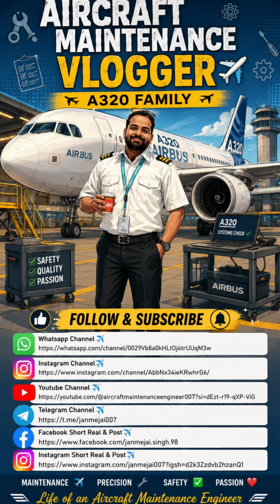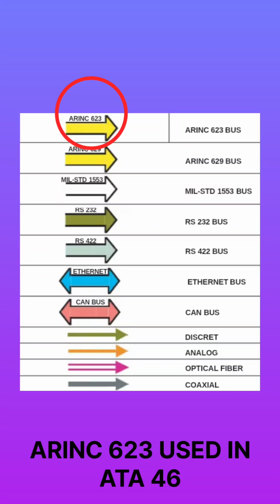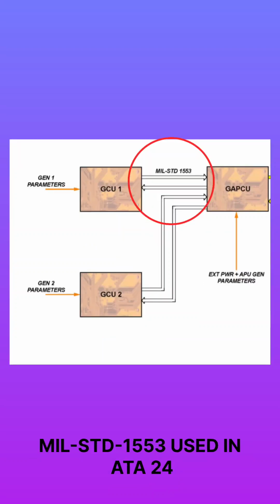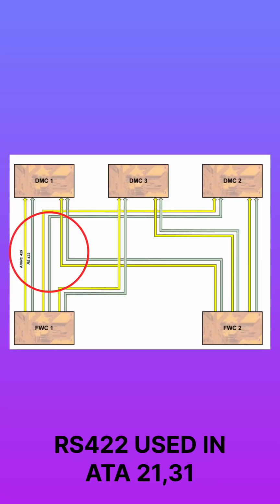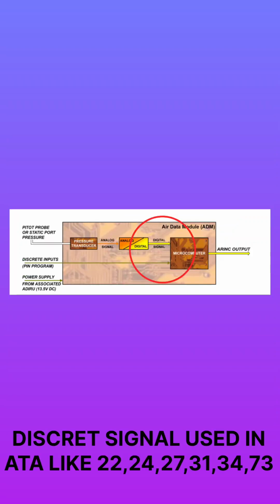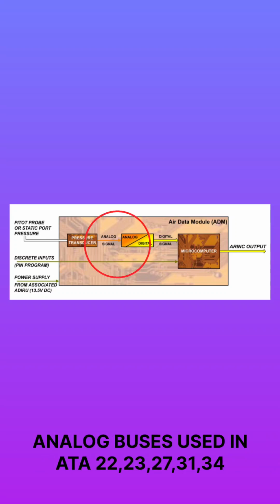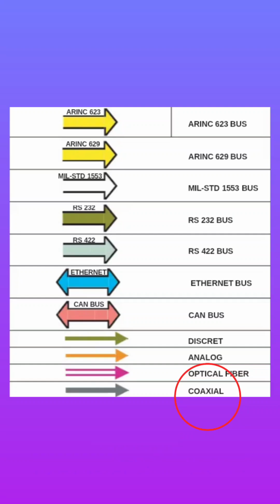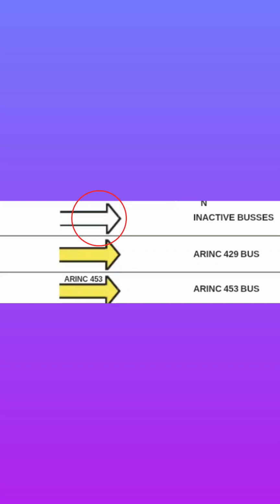DIFFERENT DIFFERENT TYPES OF DATA BUSES IN AIRBUS A320 FAMILY 🧰🧑‍🔧🧑‍🔧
Aircraft Maintenance Vlogger✈️A320 Family✈️